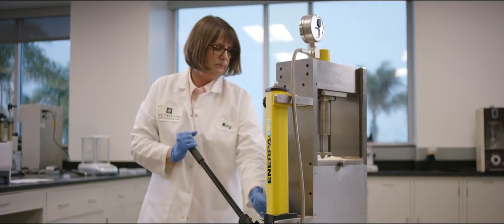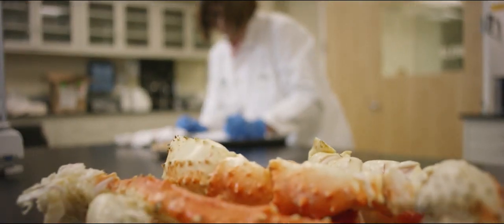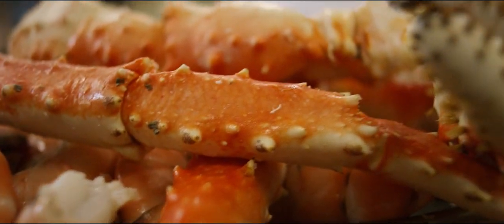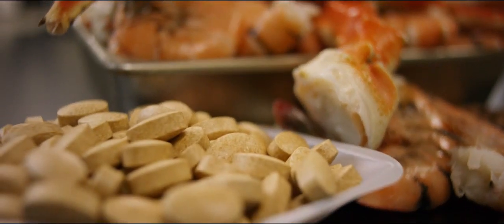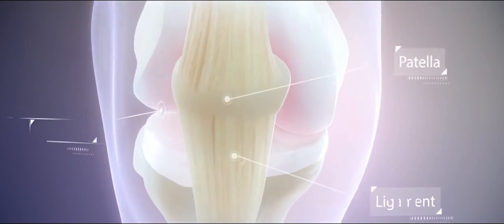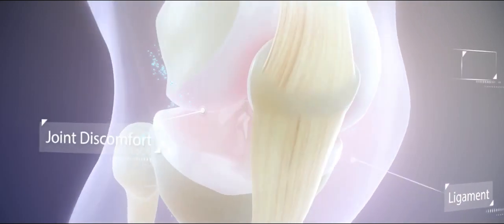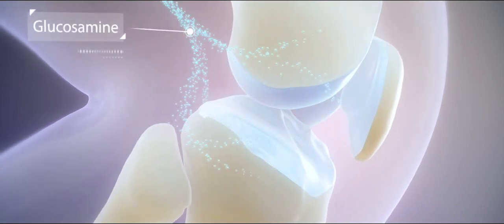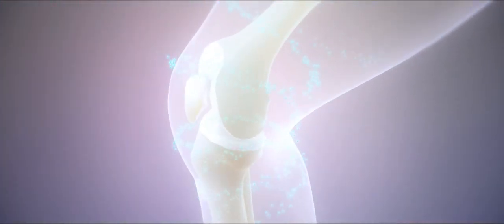NUTRILITE: Glucosamine Vitamin